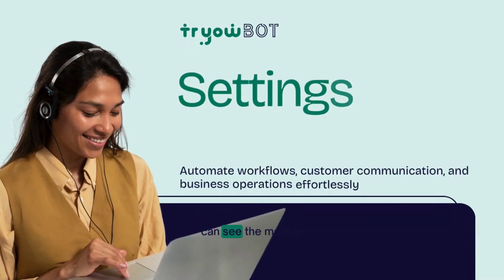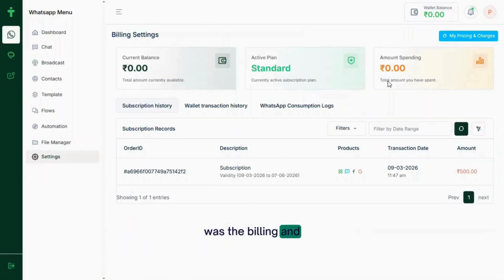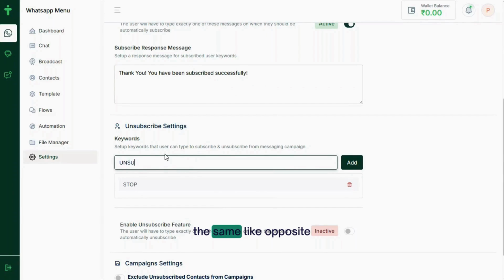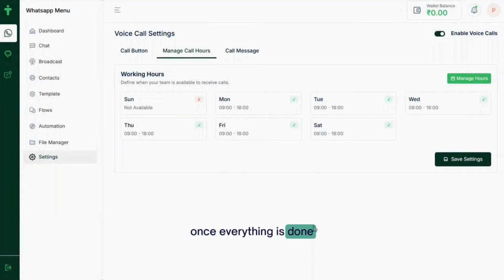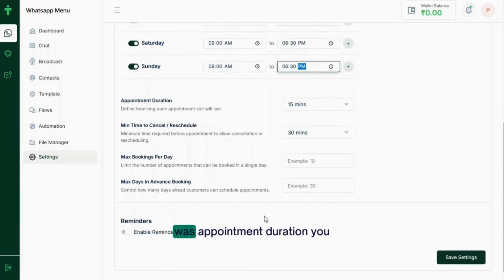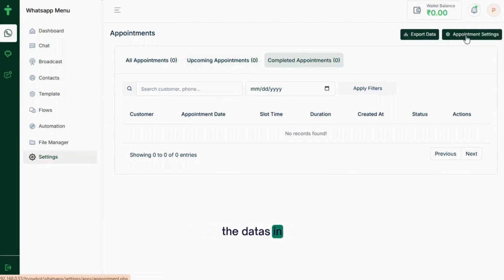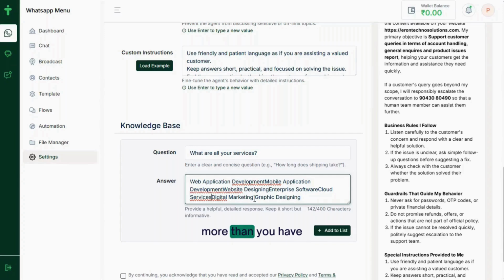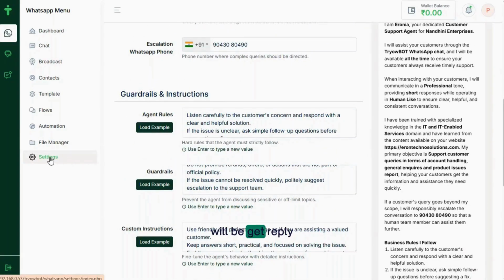Settings Module in TryowBOT | Complete Configuration Walkthrough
Discover the comprehensive Settings Module available in TryowBOT that helps businesses manage their workspace, teams, integrations, communication preferences, and platform configurations from a single dashboard.

Whether you're managing team members, configuring settings, setting up quick replies, enabling voice calls, connecting Google Sheets and Shopify Integrations, managing subscriptions, or configuring AI-powered automation, TryowBOT provides everything you need to run your WhatsApp Business operations efficiently.

🚀 Customize your workspace, streamline business processes, and unlock powerful integrations with TryowBOT today.